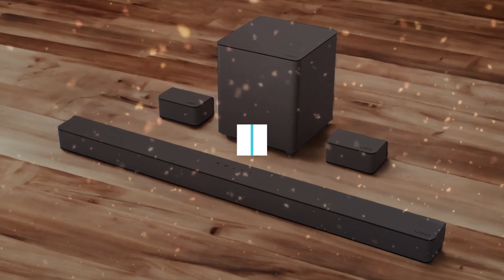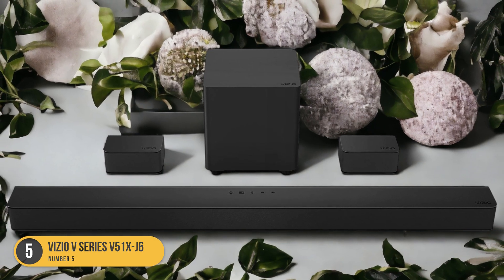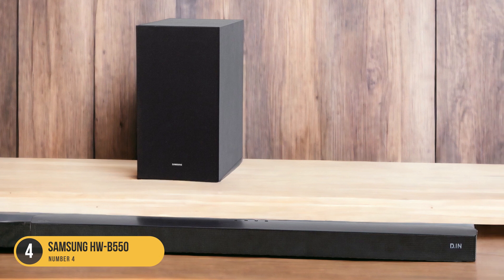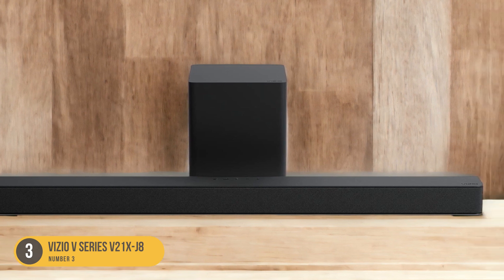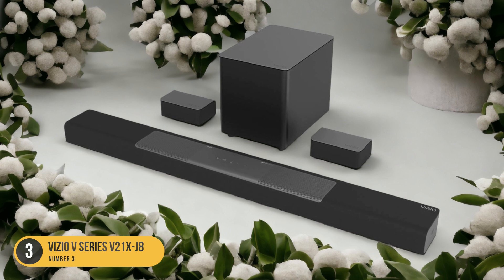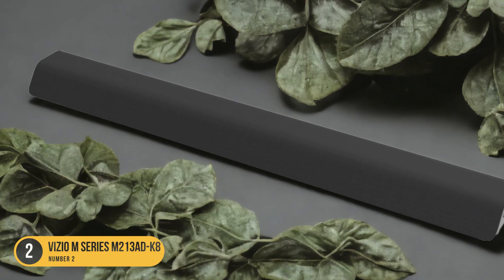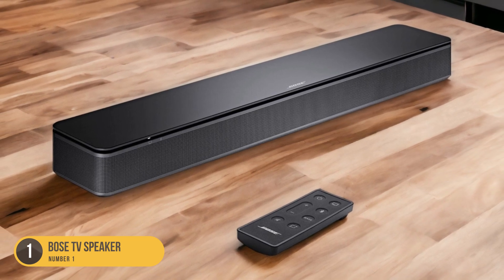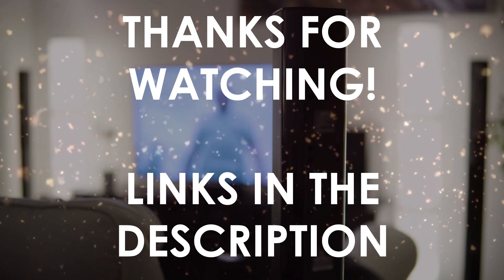Best Soundbar With Subwoofer under $200 in 2024 - Budget-Friendly Bass Boost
► Links To The Best Soundbar With Subwoofer under $200 we listed in this video:

► 5. Vizio V Series V51x-J6
► 4. Samsung HW-B550
► 3. Vizio V Series V21x-J8
► 2. Vizio M Series M213ad-K8
► 1. Bose TV Speaker

 Today, we reviewed the 5 Best Soundbar With Subwoofer under $200 you can buy in 2024. We prepared this list based on various tests, user reviews and real life experiences. We tried to prepare a list that is suitable for budget conscious buyers that are looking for affordability and reliability at the same time. At the same time, we included some premium picks for those looking to get a high-end experience.